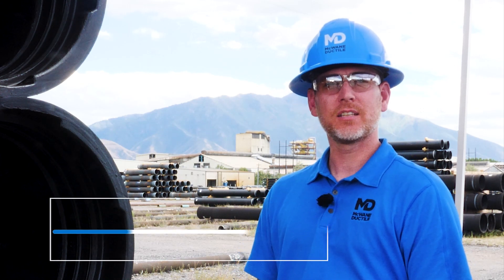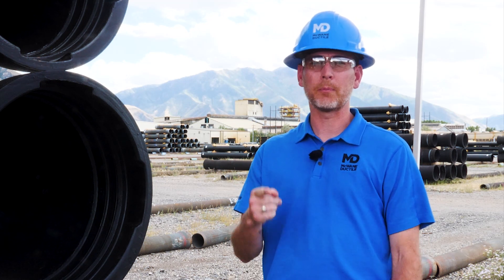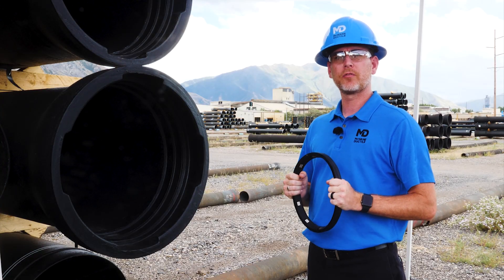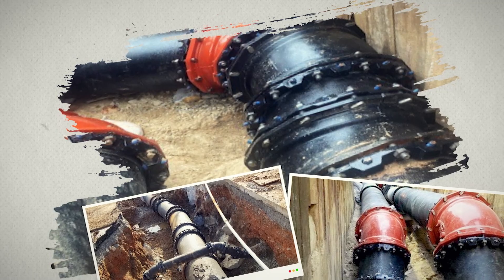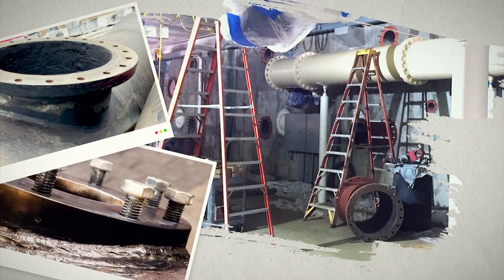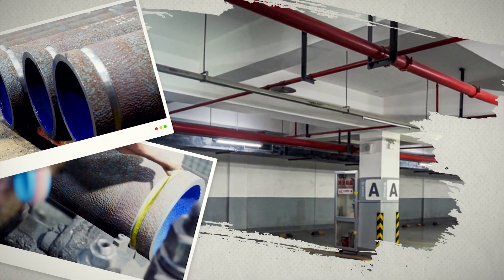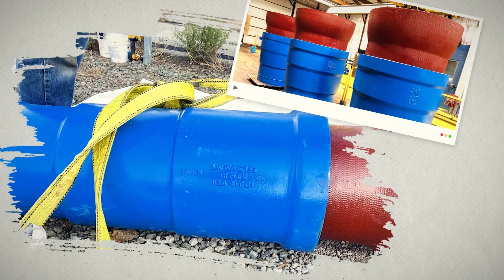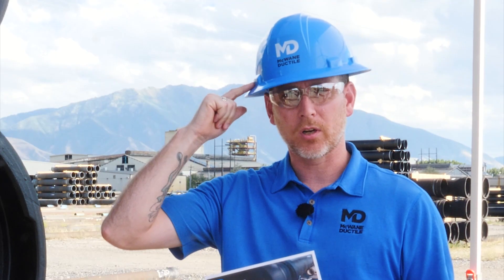Which Pipe Joint Is Right for You?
Every year thousands of miles of Ductile iron pipe are laid around the world because it is easy to install, reliable and provides decades of durability. With its unmatched strength and wide selection of joint designs, DIP is perfectly suited for nearly any water works application. If your pipeline is buried deep under a heavy load, above ground exposed to the harshest weather extremes, or required to survive a seismic event intact, there is a pipe joint that is right for you.

In this episode of Iron Strong, Chris Howe, McWane Ductile sales rep for Utah and Colorado, introduces the joint options for DI pipe and some of the ways they are used. You’ll learn about two of our most popular unrestrained and restrained joint designs, Tyton® and TR Flex®. Then there’s more about specialty joints for challenging conditions like horizontal directional drilling (HDD), river crossing, and long spans. Chris shows how to identify mechanical, flange, ball and socket, and earthquake resistant (ERDIP) joints, and explains the advantages and limitations of each system.

We also offer an easy to use tip sheet on how to choose the right pipe joint as part of of McWane Ductile Learning Center.

00:00 - Introduction
00:58 - Non-restrained Joints
01:30 - Restrained Joints
02:28 - Mechanical Joints
03:20 - Flanged Joints
04:11 - Grooved Joints
04:42 - Ball and Socket Joints
05:29 - Earthquake Resistant Joints (ERDIP)
06:08 - Conclusion

MDV000103